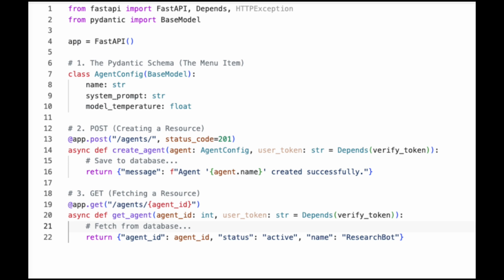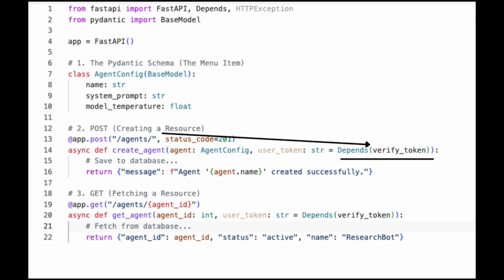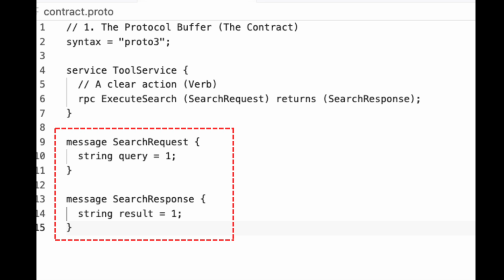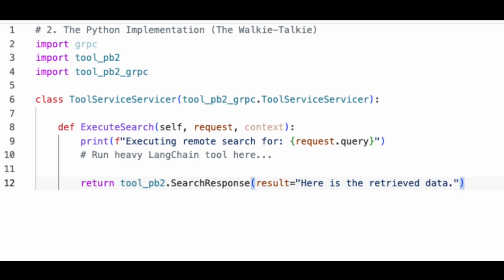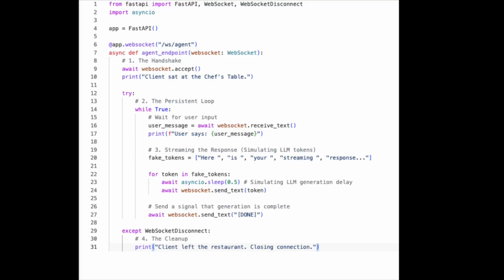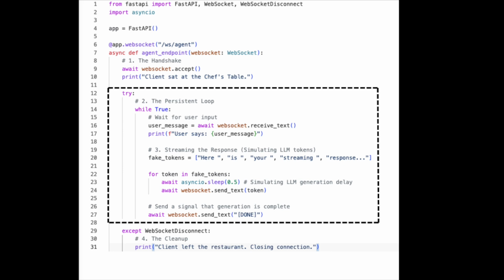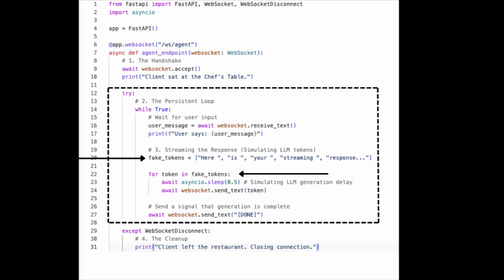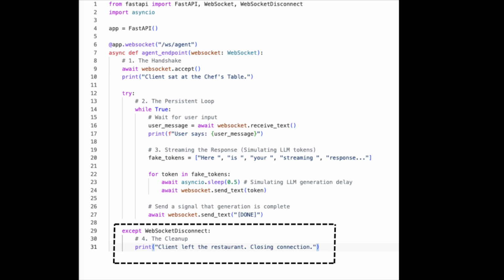Why the "AI" is the easy part: REST vs. RPC vs. WebSockets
Are you building AI agents that feel slow and clunky? The "AI" is the easy part. The true challenge is how your frontend talks to your backend.

In Module 1.1 of the Multi-Agentic AI (MAAI) Engineering Course, we break down backend architecture using FastAPI and a simple restaurant metaphor. Learn exactly when to use REST, RPC, and WebSockets to build production-grade, real-time AI systems.